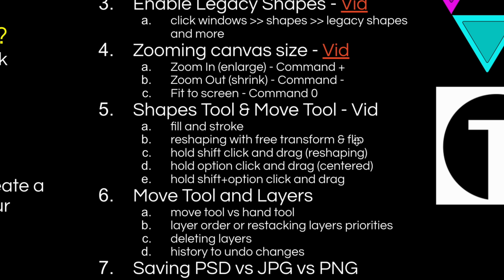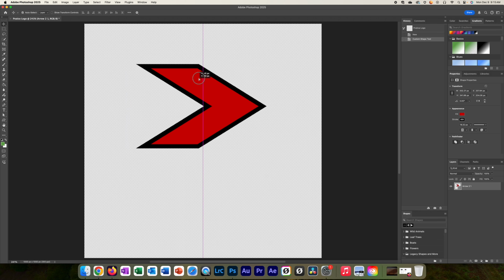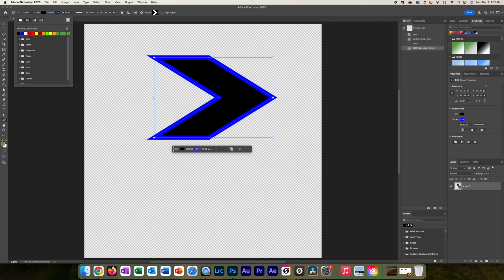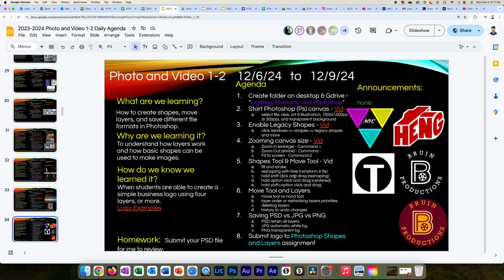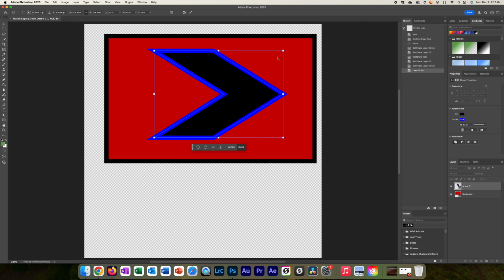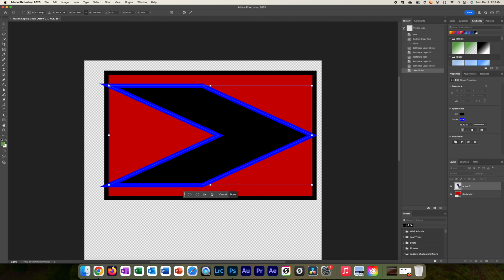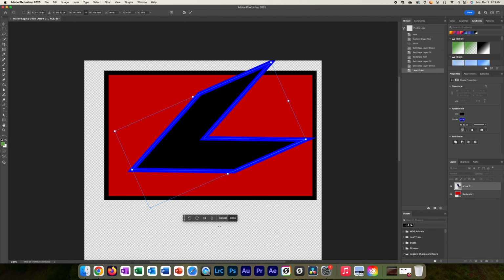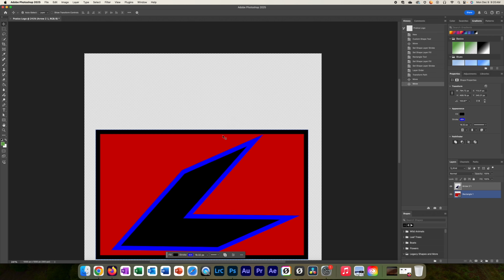How to Use Shape Tool and Move Tool in Photoshop 2025